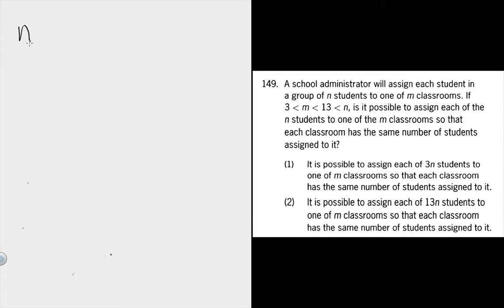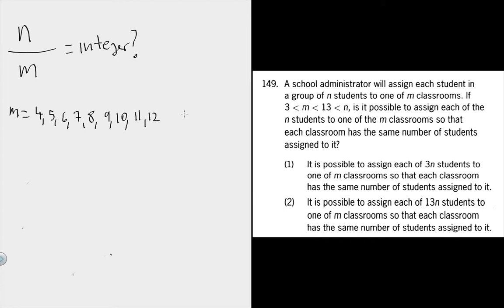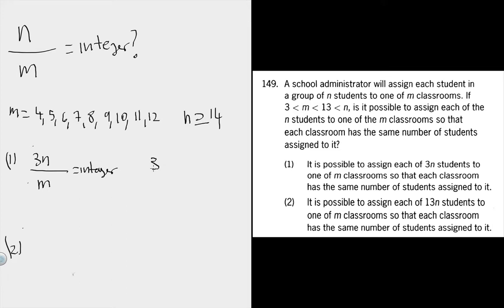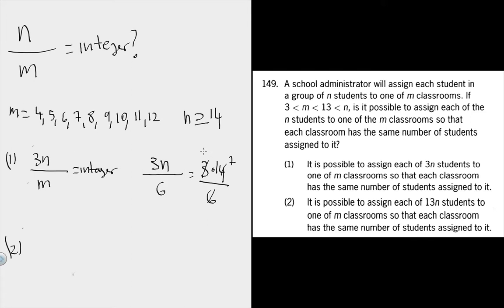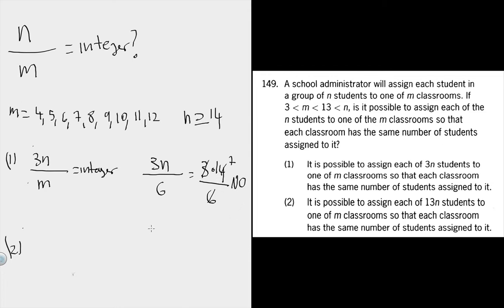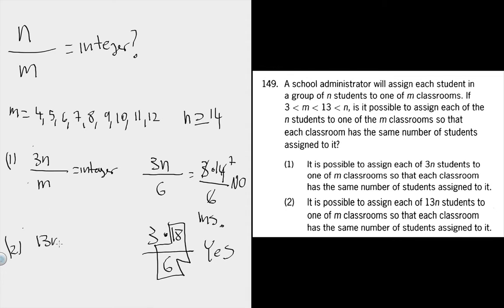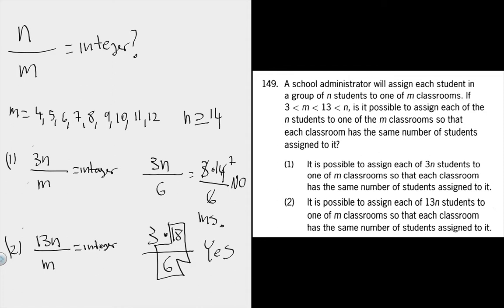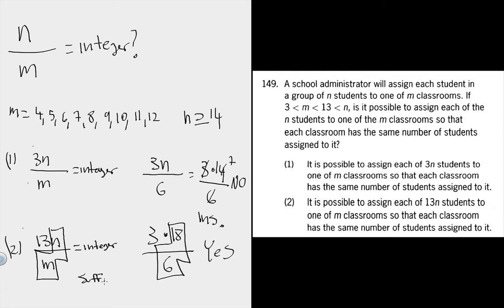A school administrator will assign each student in a group of N students | GMAT Explanation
A school administrator will assign each student in a group of N students to one of M classrooms.

If M is between 3 and 13 exclusive and N is greater than 13, is it possible to assign each of the N students to one of the M classrooms so that each classroom has the same number of students assigned to it?

(1) It is possible to assign each of 3N students to one of M classrooms so that each classroom has the same number of students assigned to it.
(2) It is possible to assign each of 13N students to one of M classrooms so that each classroom has the same number of students assigned to it.

Divisibility 3 OG2016 DS #149